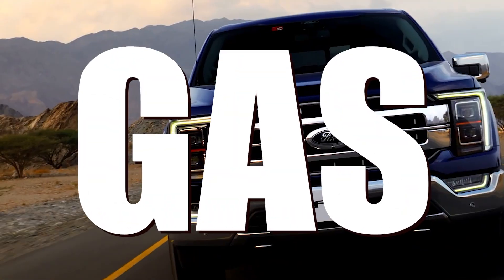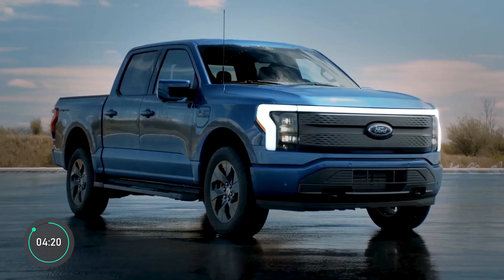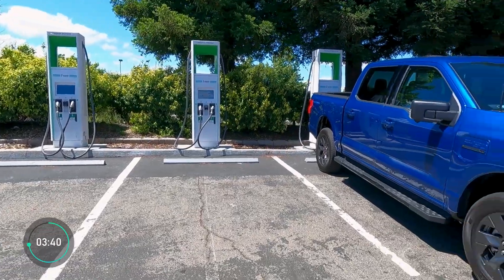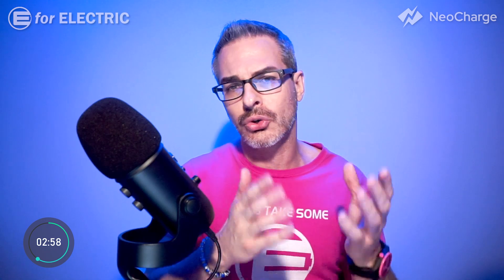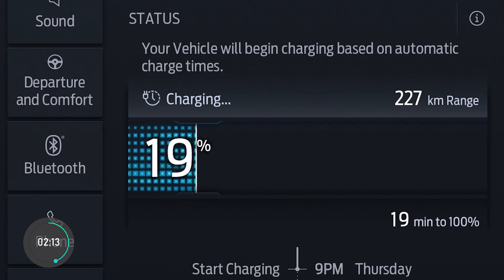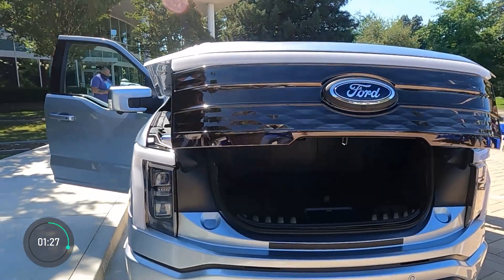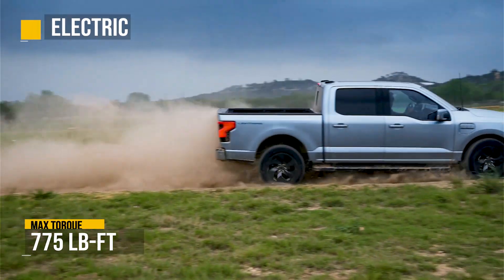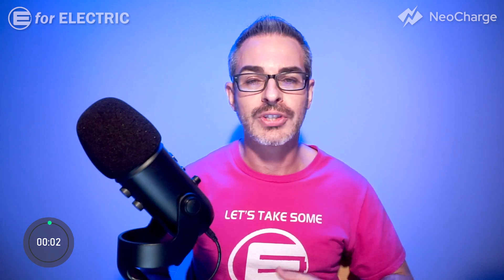GAS Ford F-150 vs. ELECTRIC Ford F-150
Let's compare the gas Ford F-150 and the electric Ford F-150 which is called the Lightning. The most popular truck now has two versions: the gas and the electric. Which one is for you?